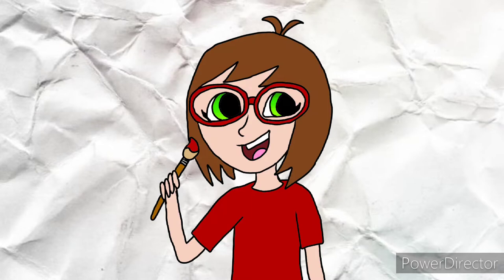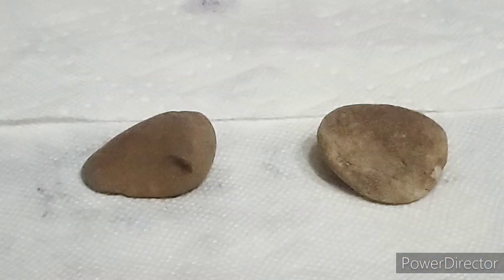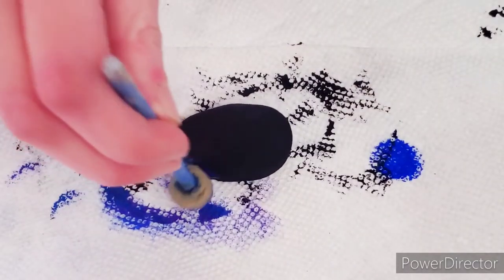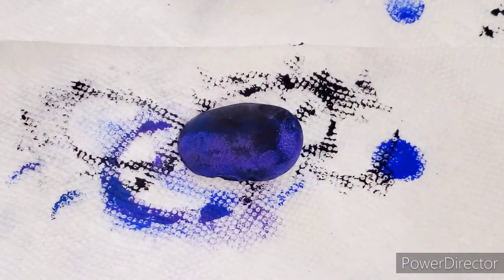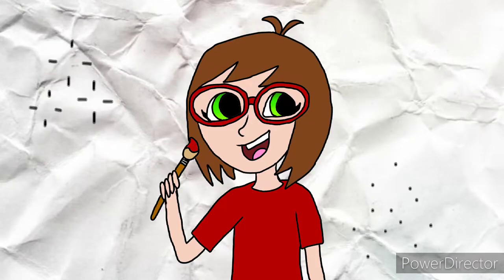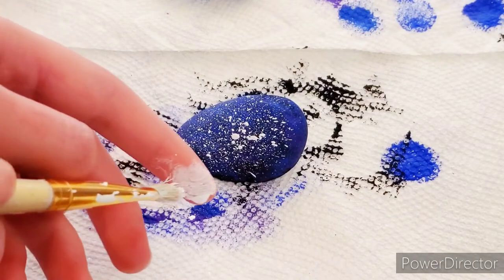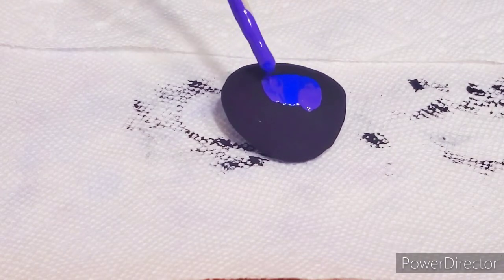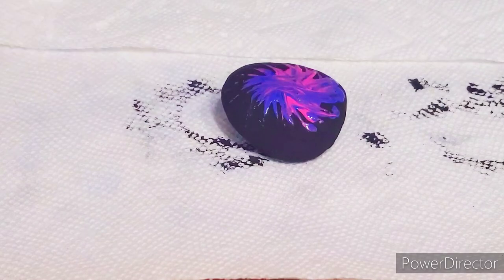Rock Painting Tutorial - Galaxy Rocks Two Ways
Hi there everyone!  Here's how I paint space!